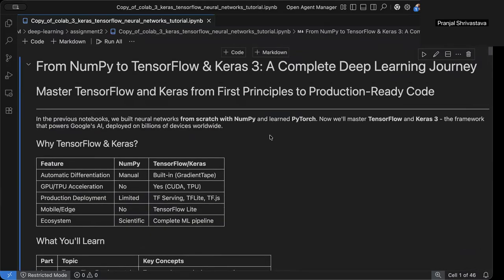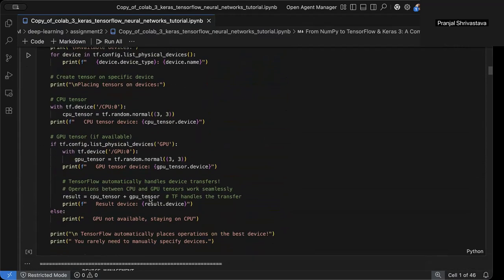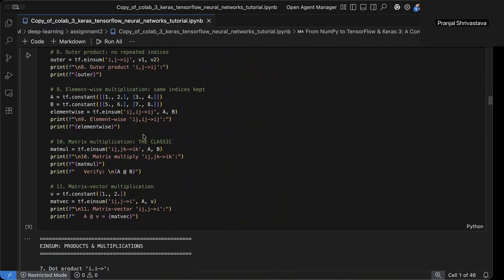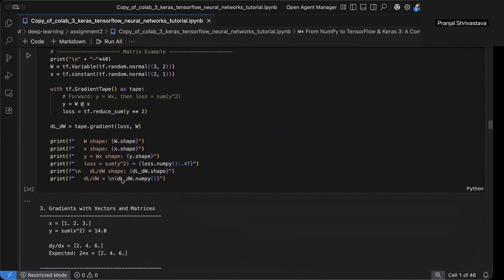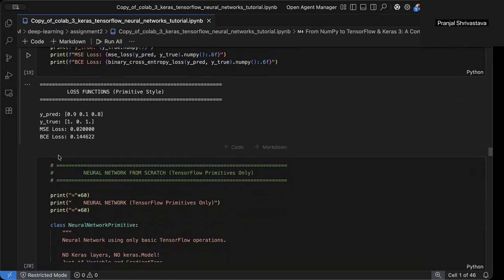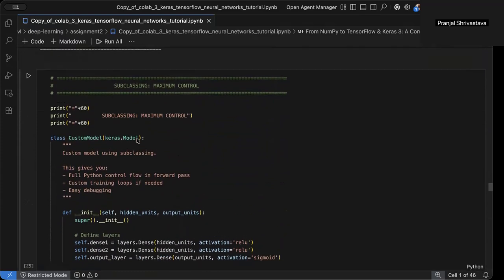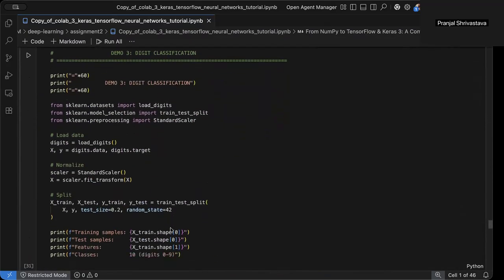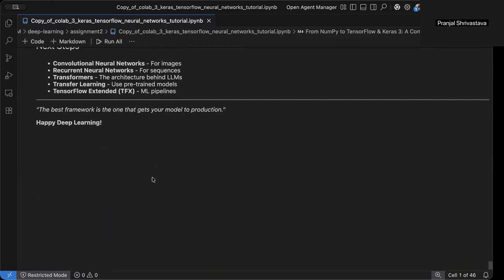d keras tensorflow nn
This notebook demonstrates the full neural network pipeline in TensorFlow and Keras — loading data, preprocessing, defining the architecture, compiling, training, evaluating, and predicting.